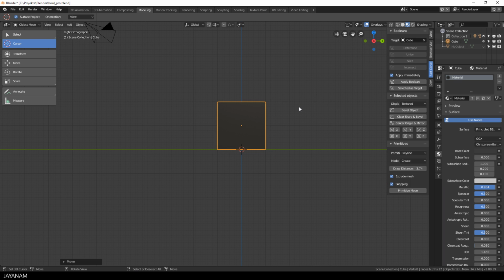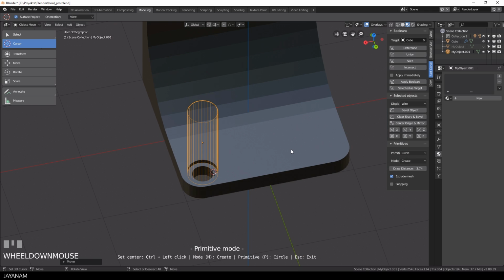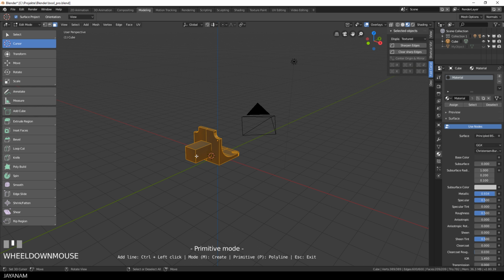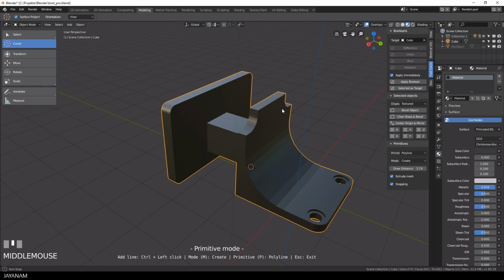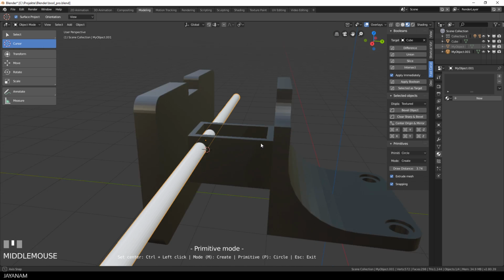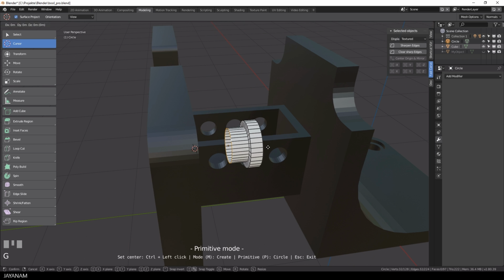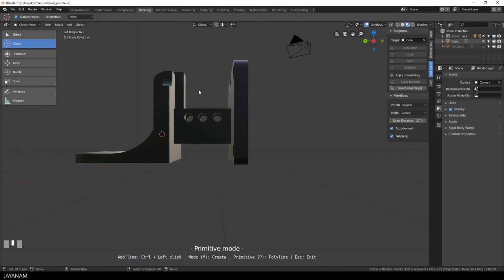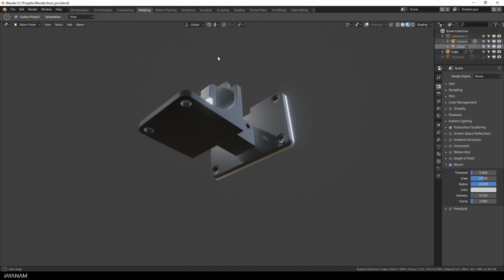Use Booleans like a Pro with Blender 2.8 and Fast Carve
In this Blender 2.8 video for hardsurface modeling I use the video "Use Booleans like a Pro with Blender" from Mr. Sorbias as inspiration to show how to create an model like this using my addon Fast carve.

And the Fast Carve addon can be downloaded for free from my github: